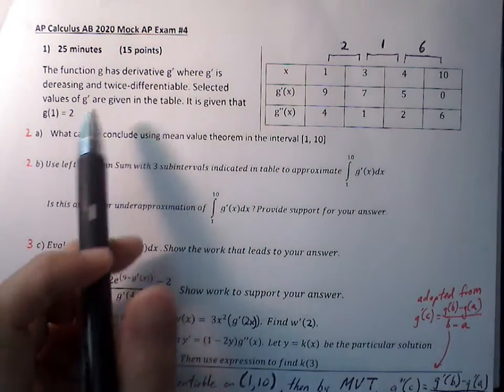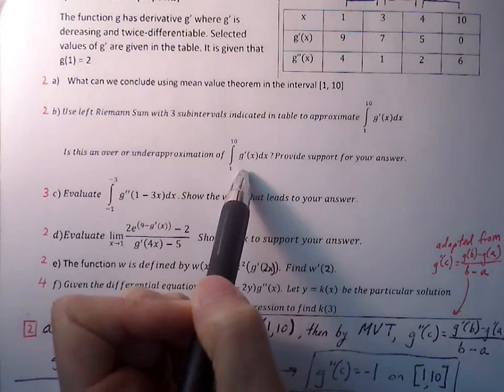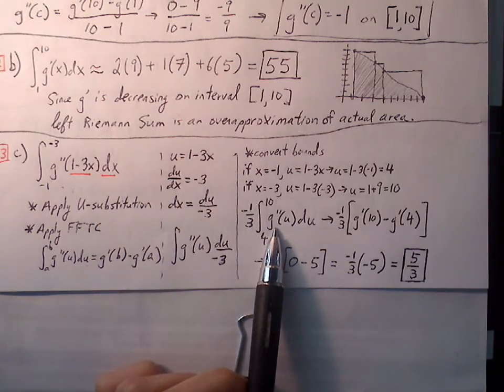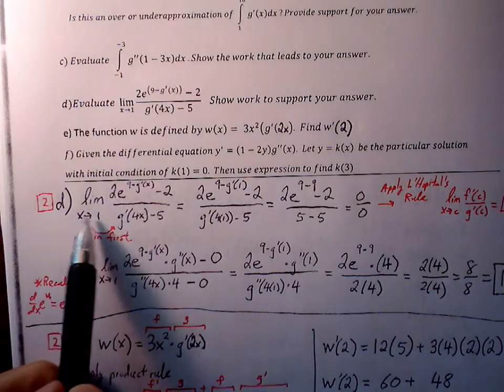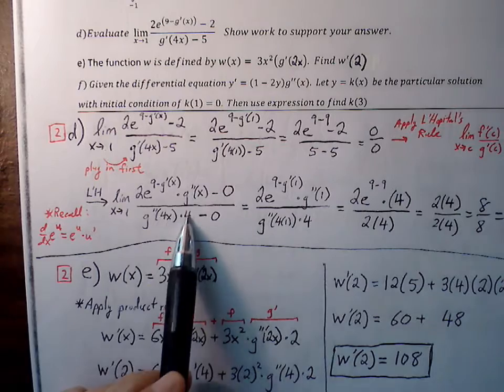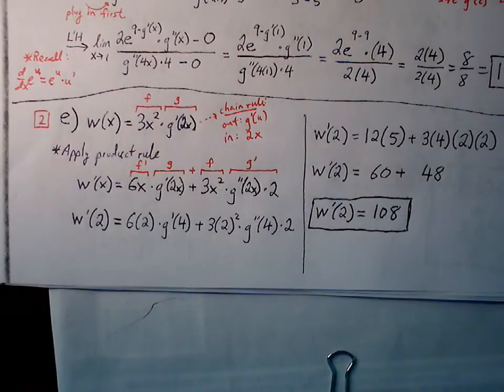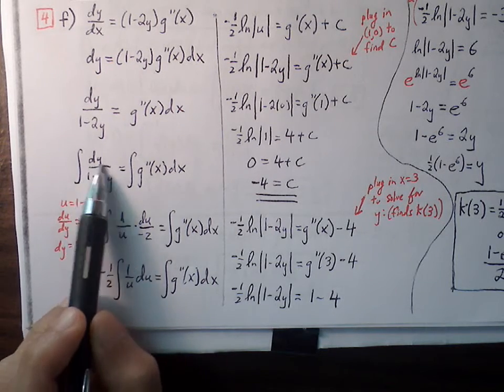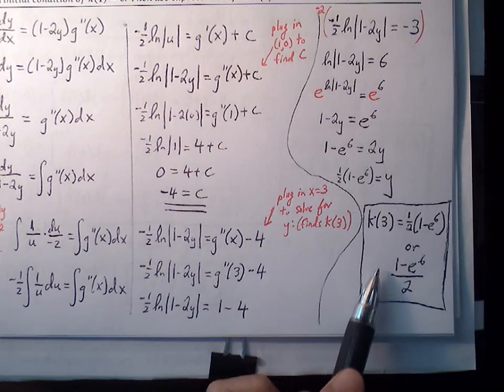Mock AB Calc Exam 4 FRQ #1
**Key Correction for #1 part d & part f